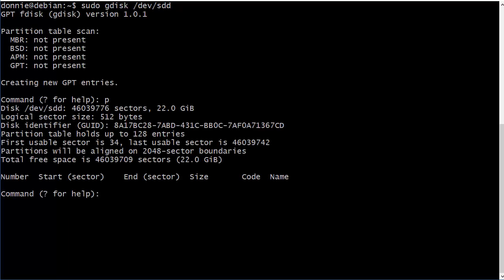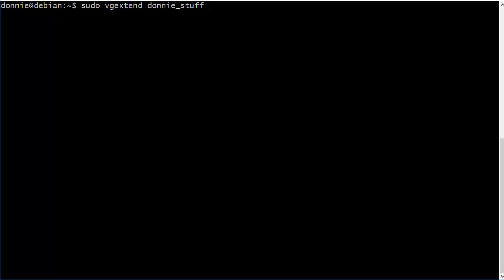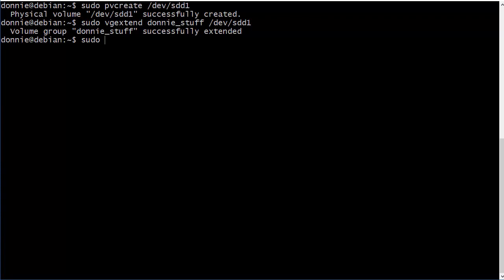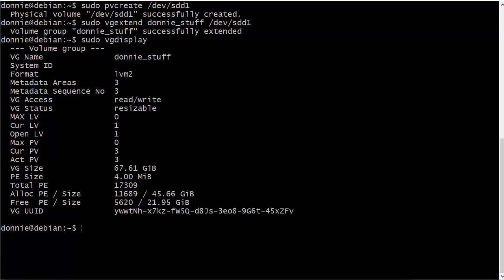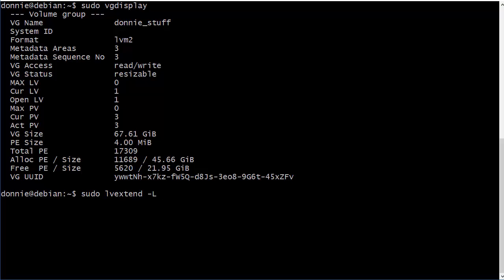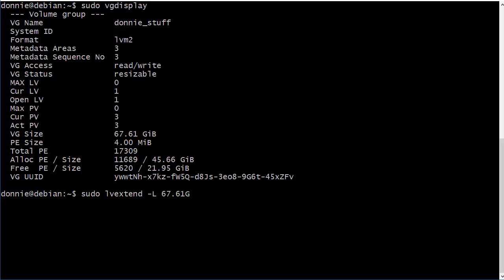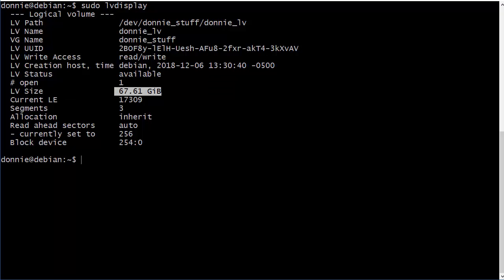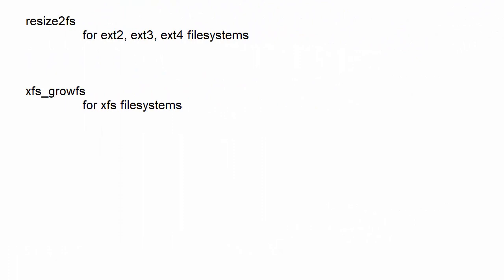Add a Drive to a Logical Volume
In this logical volume manager tutorial, we take the logical volume that we created in the previous video, and extend logical volume in order to add capacity.  We do that by adding a new physical volume in Linux, essentially performing a volume group resize.